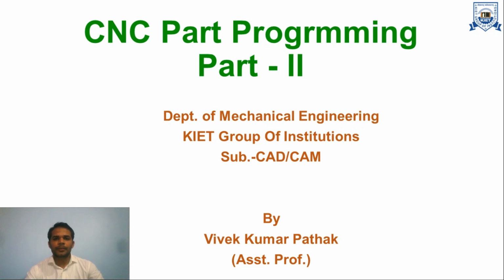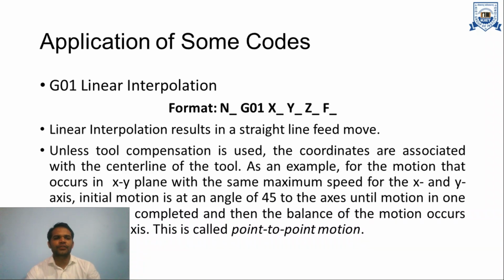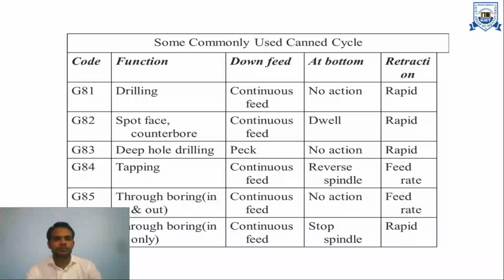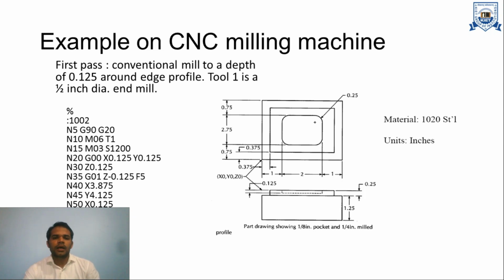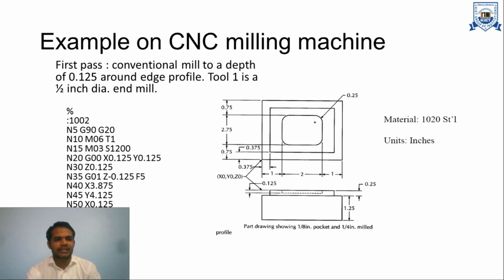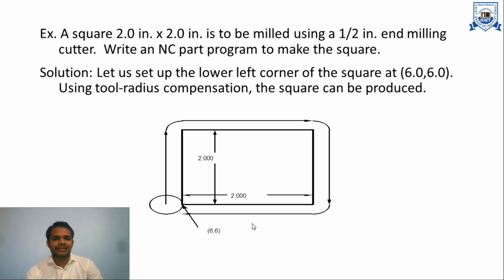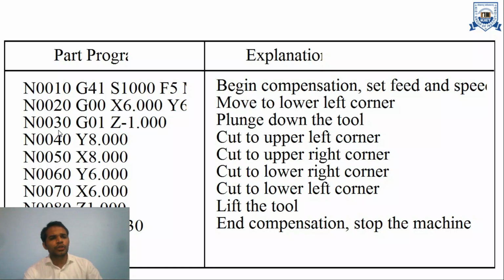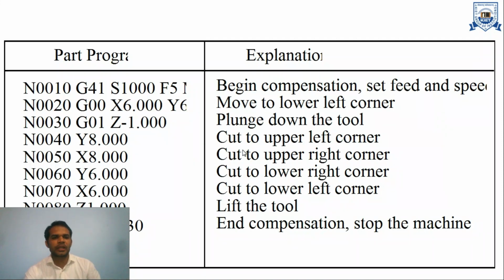part programming II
This video is related to steps followed in what is apt part programming,
program on apt part programming,
part programming for cnc machines, introduction to apt part programming,